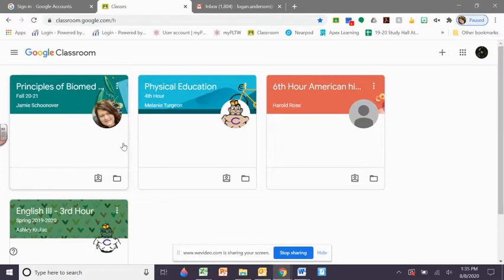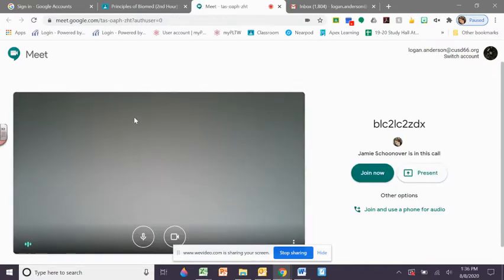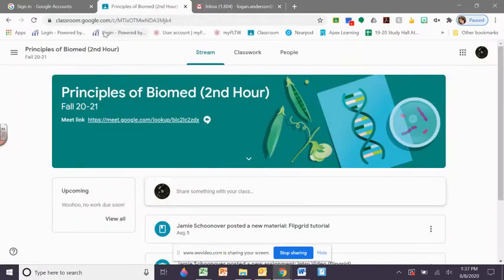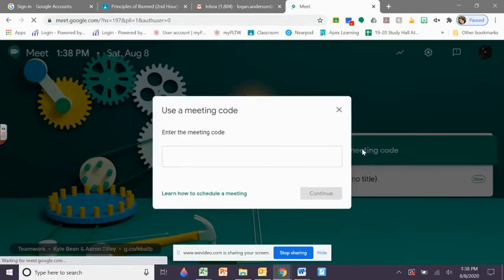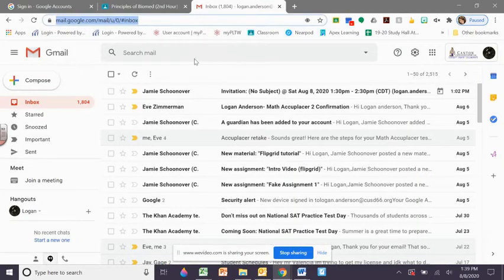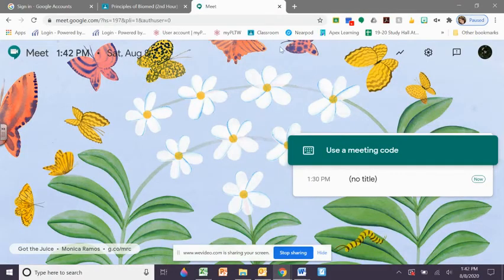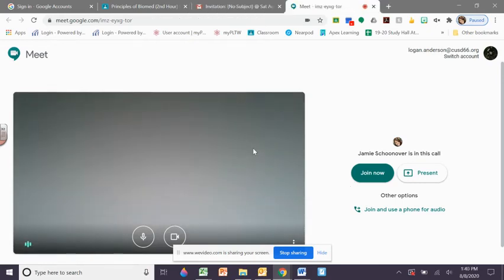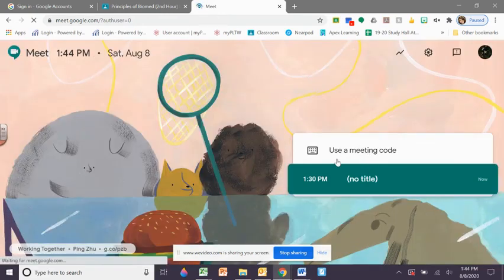GM - three ways to enter a google meets